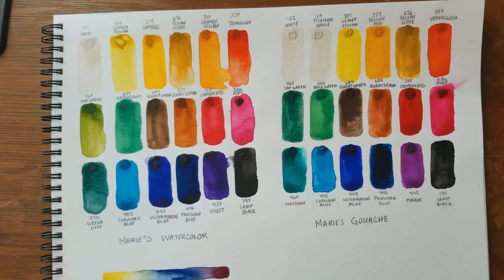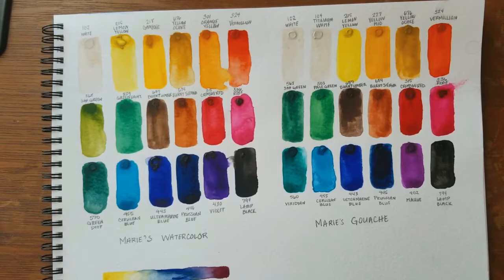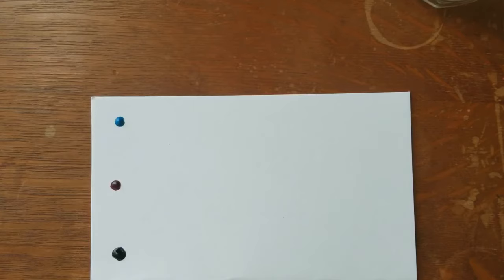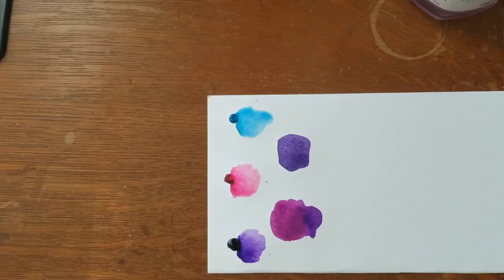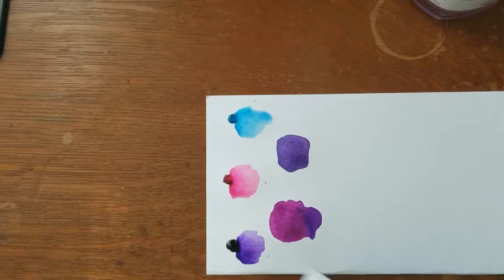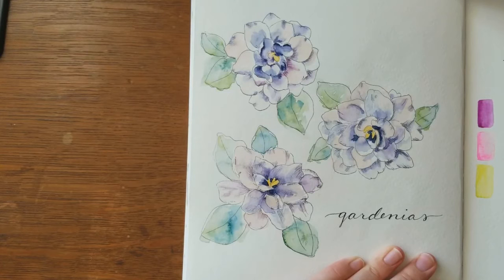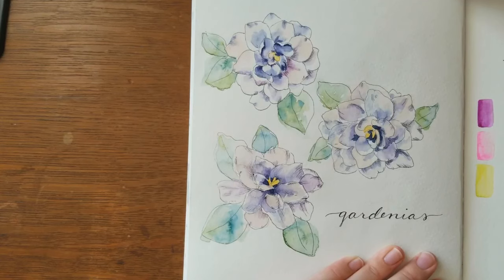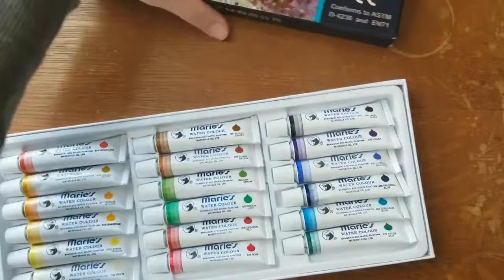BEST AFFORDABLE BEGINNER’S WATERCOLOR PAINTS + Review of Marie’s Watercolor & Gouache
Hey guys! Thanks for joining me for this review/recommendation of Marie's Watercolor & Gouache. I think this is a great paint set for beginning watercolorists, or anyone else looking for an affordable set.

*Marie's Watercolor:

*Marie's Gouache:

Please know that I only promote products I truly like and use in my own art studio! Your purchases are appreciated and allow me to continue making these videos for my viewers.